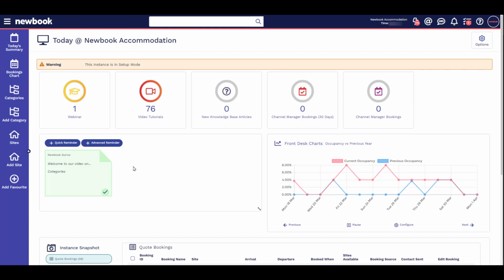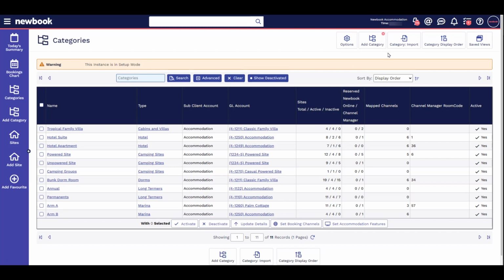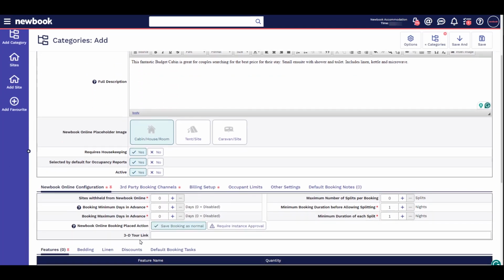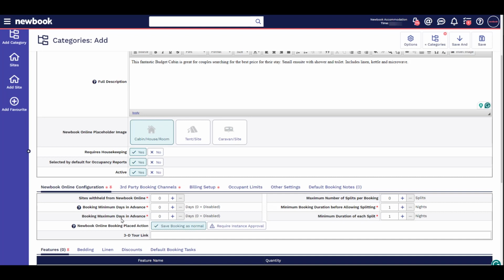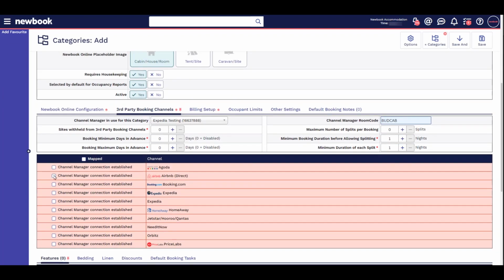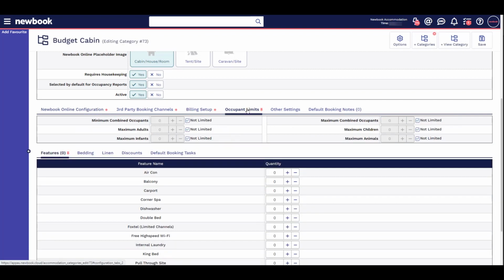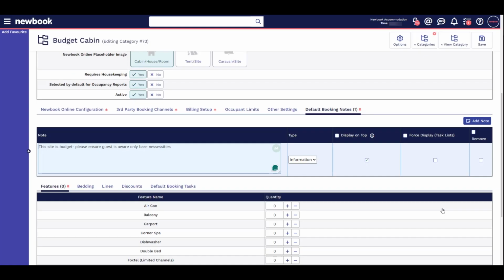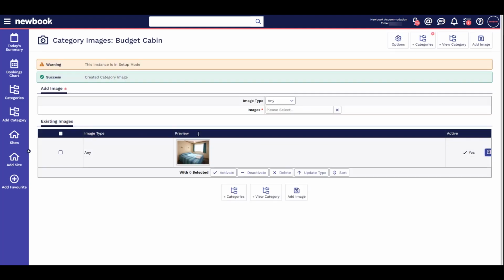Categories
Welcome to our tutorial on creating categories in Newbook! In this video, we'll walk you through the process of adding and managing categories for your accommodations. Learn how to set up category types, add descriptions, link images, and configure various settings to optimize your booking system. Don't forget to check out our video on how to create a

Time Stamps:
0:00 - Introduction
0:08 - Understanding Categories and Sites
0:53 - Adding a New Category
1:28 - Placeholder Images and Descriptions
1:52 - Occupancy Reports and Booking Restrictions
3:00 - Linking Videos and 3D Tours
3:29 - Third-Party Booking Channel Settings
3:53 - Billing Setup and Rate Types
4:33 - Occupant and Animal Restrictions
5:50 - Linking Default Booking Tasks
5:53 - Adding and Managing Images
6:20 - Conclusion and Next Steps